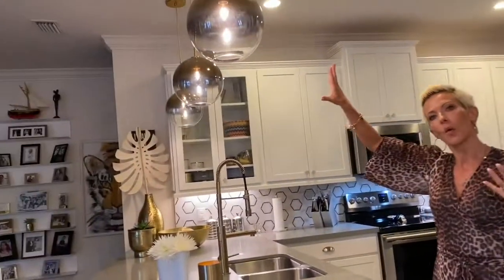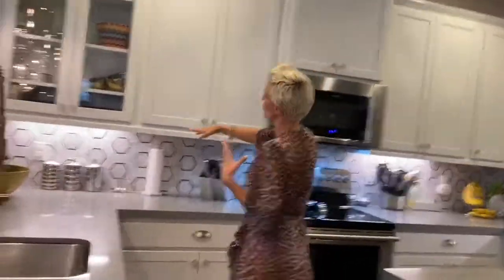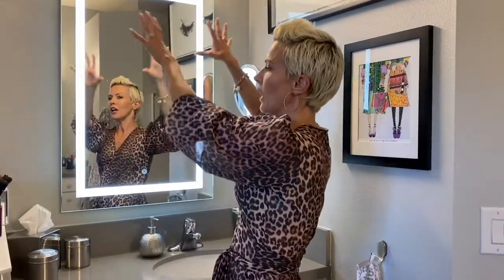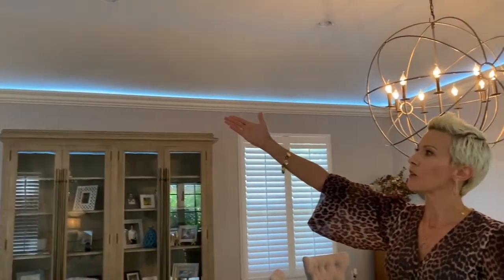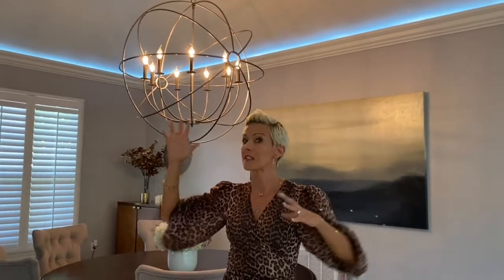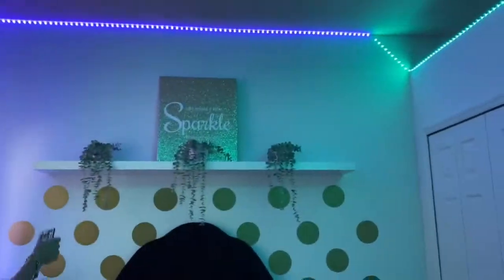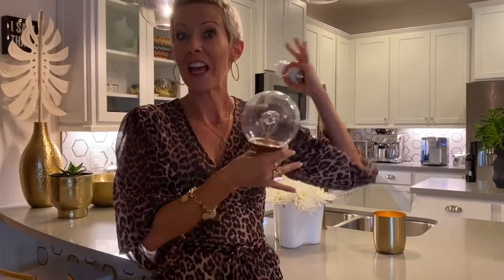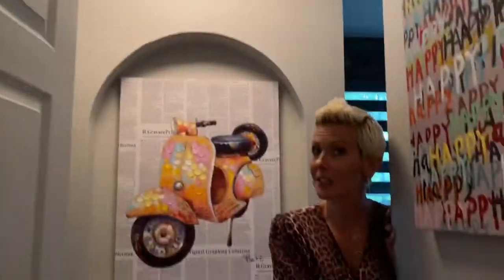Image & Interior Insights - Let there be Light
Let's talk lighting! What to think about when choosing fixtures and how to have fun with lighting in your home.